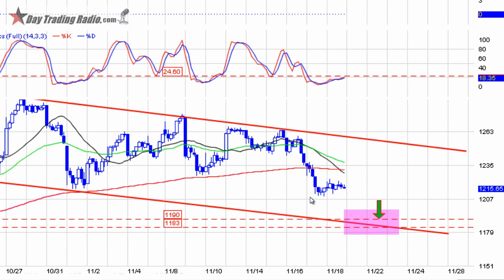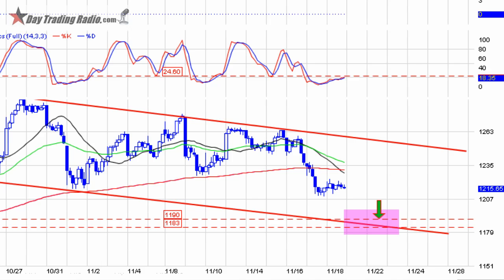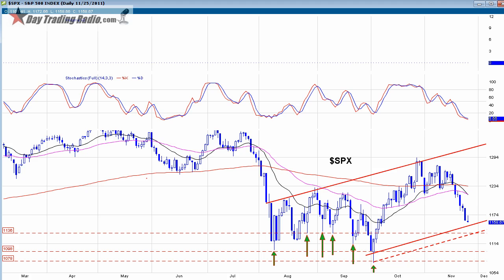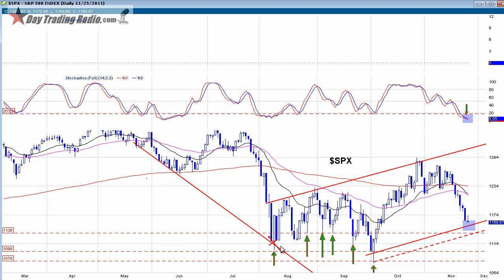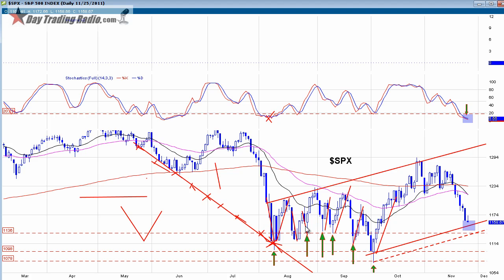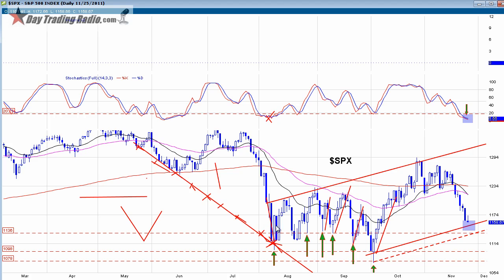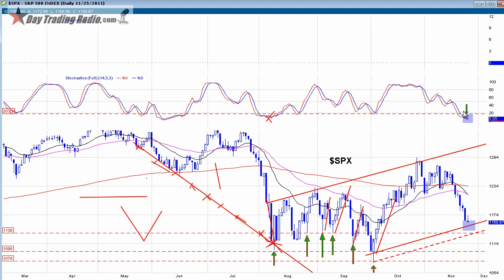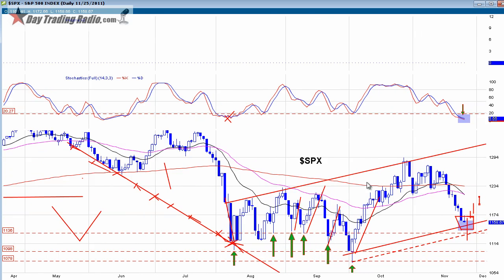The best S&P set up for this week. How to know when to buy this market.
The alert system works on your mobile phone iPhone, or android, using an innovative method/app on your mobile device, basically turning your phone into a walkie talkie. DayTradingRadio.com 2019 Legal Disclaimer and Full Risk Disclosure; This is always one of the best signals for a reversal in a trend in this case this recent downtrend, how to line up indicators and how to add that perfect candle stick to the formation. I am back from vacation and back on the Air Monday Morning DISCLAIMER